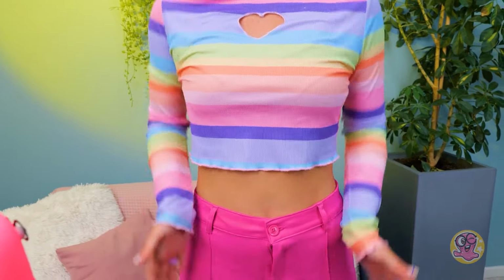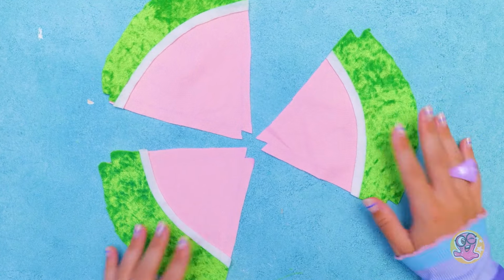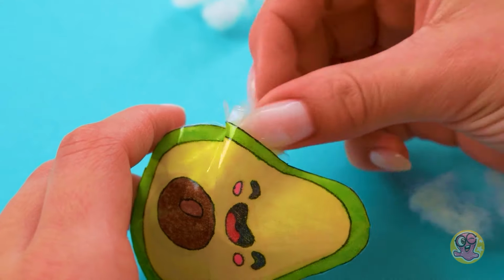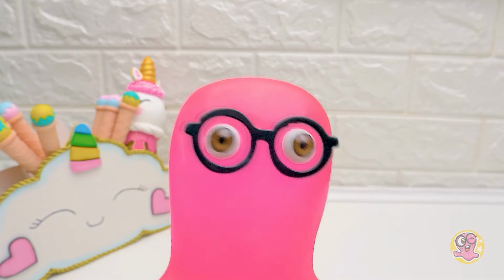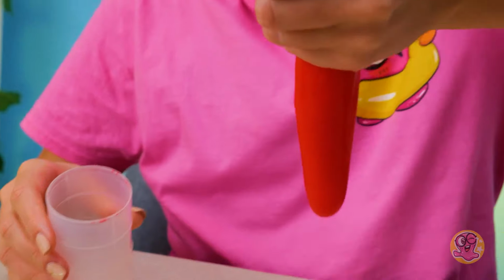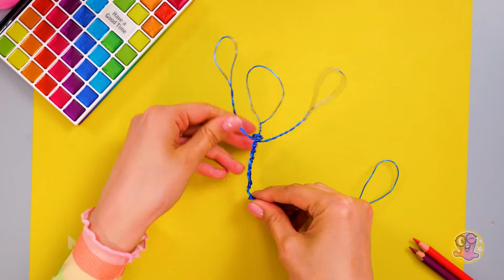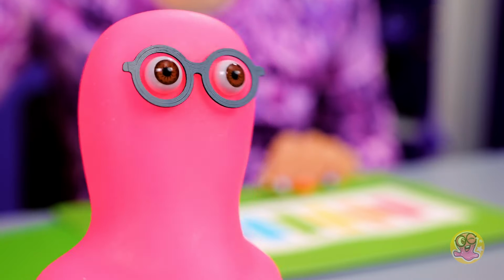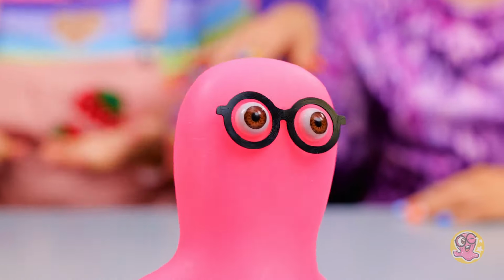Crafting The Most Popular Fidget Toys | QUICK & EASY DIY!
Hey there, crafty pals! Join us for a joy-filled crafting extravaganza as we dive into the world of DIY fidget toys with Sam and Sue! In this heartwarming compilation, Sue takes the lead to cheer up Sam with a series of super fun crafts guaranteed to bring a smile to his face.

First up, we'll show you how to create fantastic anti-stress toys using nothing but balloons. Then, get ready for some magical unicorn vibes as we whip up adorable stuffed toys that will melt your heart. But wait, there's more! We'll also craft a rainbow-tastic cube box that's as colorful as it is charming.

But that's just the beginning! We've got a whole bunch more crafty tricks up our sleeves that will have you grinning from ear to ear. So, grab your crafting supplies and get ready to unleash your creativity with Sam and Sue!

Watch this video all the way to the end to uncover all the awesomeness we've got in store. Let's spread some DIY joy together! 🌟🎈🦄